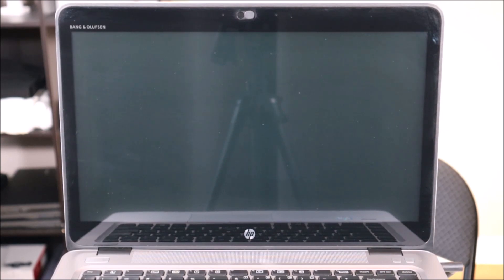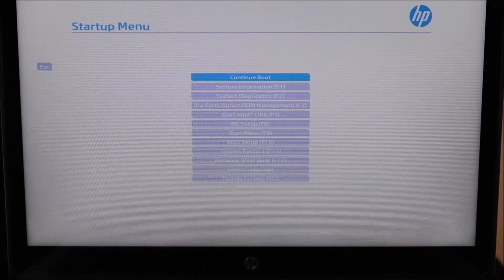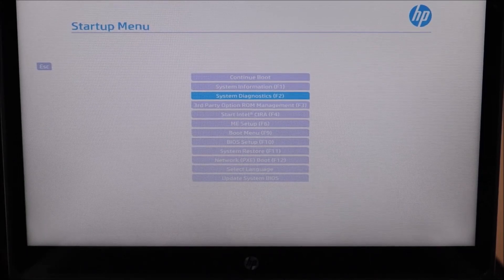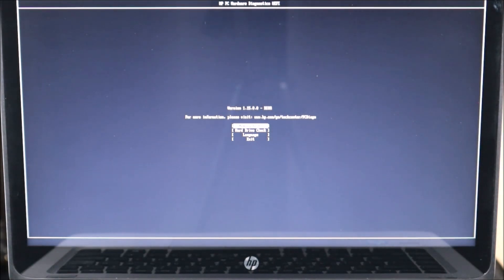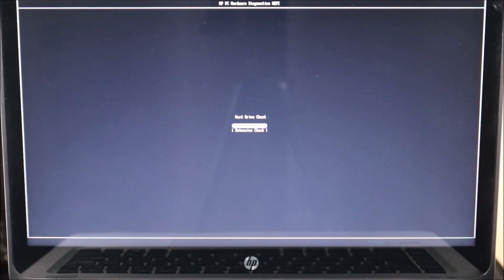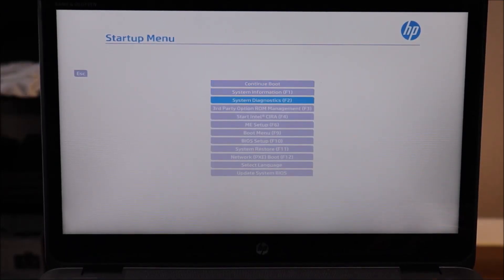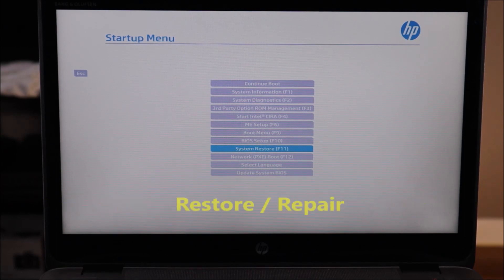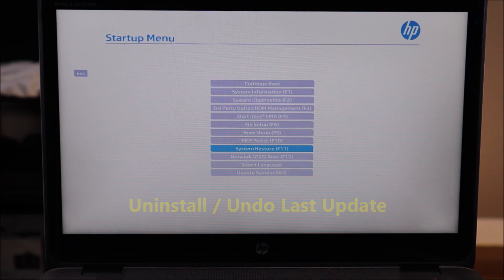How To Fix Boot Loop, Restarting Loop, or Stuck Loading Errors for HP Computer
PassFab FixUWin automatically diagnoses and fixes over 100 computer issues, including boot loops, startup errors, blue screen, automatic repair problems, and more.
In this video, I will show you what to do if your HP computer is getting stuck in a 'Boot Loop' during startup, or if it gets stuck loading or any other type of Restarting loop.  There are a variety of reasons this could be happening.  I will help you troubleshoot, starting with the easiest and working our way to the more advanced possibilities.

Related Links:
Laptop Tools, Parts & Accessories List

FAQ's:
Q:  The test showed my hard drive to be healthy and none of the other fixes helped :(
A:  If the diagnostic test showed your HDD to be healthy and none of the other fixes helped, you would now try to reinstall the operating system.  You can see those links here;

Q:  The diagnostic test says my HDD is not installed or it fails :(
A: If the diagnostic test shows the HDD as not installed or if it fails, that means it may be loose or bad.  Try 'Reseating' the HDD first as seen here in this video.  Try the diagnostic test again.  If it fails to change the scan, I would then replace the HDD. You can see some HDD replacement and upgrade ideas
After installing a new HDD, you would need to install an operating system as seen here;

Q:  I cannot access the diagnostic test and the other steps didn't help.
A:  If you cannot access the diagnostic test, then we don't know if your Hard Drive (HDD) is healthy.  We can then proceed, assuming it is.  If the other steps in this video do not help, I would then try to reinstall the Operating System (OS).
If the install is successful, then we know it was a OS issue, and it has been fixed. If the install fails, perhaps the HDD is bad. I would then replace it and install an OS to the new one.

Q:  What if my HDD fails the test?
A: If your Hard Drive fails the diagnostic test, it would then need to be replaced.
After installing the new one, you would have to install an operating system onto the new one as seen here;

(updated 7/25)